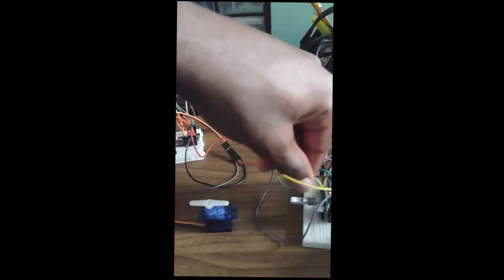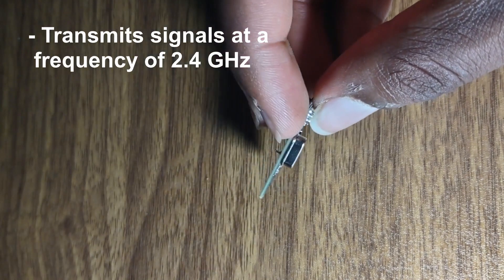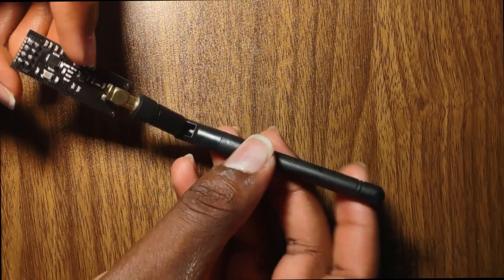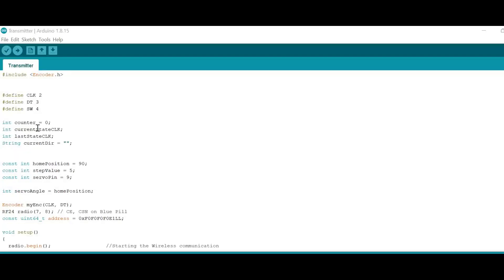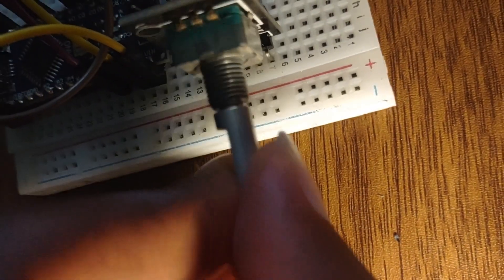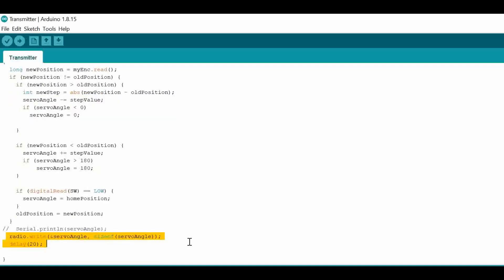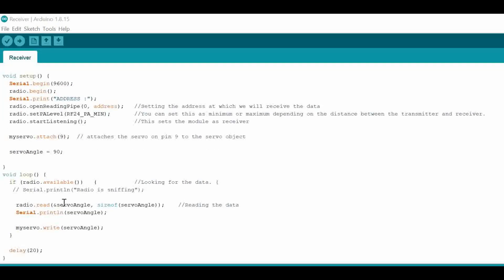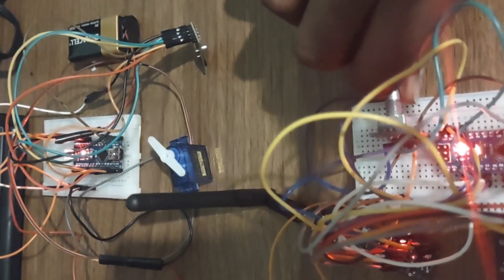NRF24l01 module for Remote Control of Servo Motor using Rotary Encoder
This is a short video demonstrating wireless communication between two transceiver modules to remotely control a servo motor using a rotary encoder. The Arduino code is provided below and links to the parts are provided. Have a good day!

NRF24l01 module

NRF24L01 + Antenna

Servo Motor

Rotary Encoder

Arduino nano